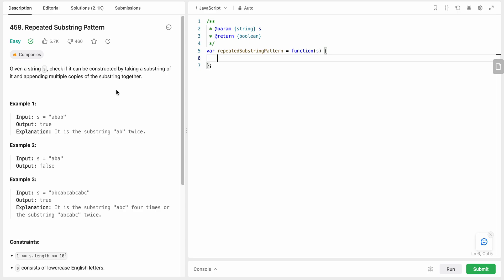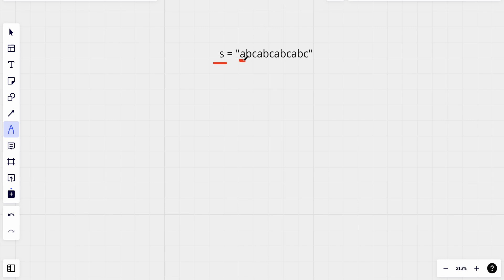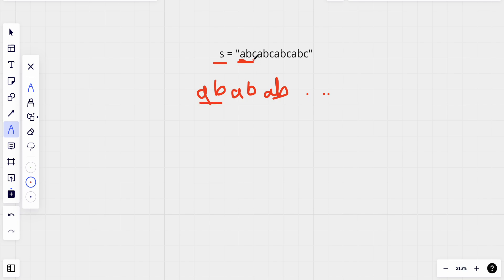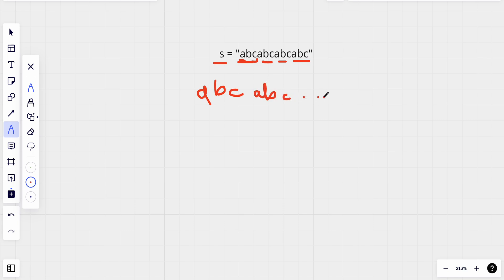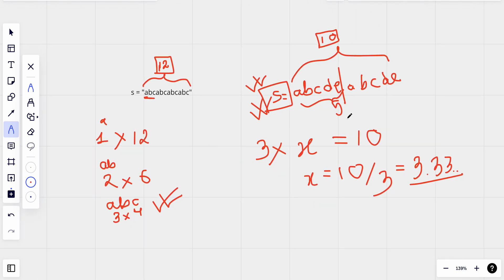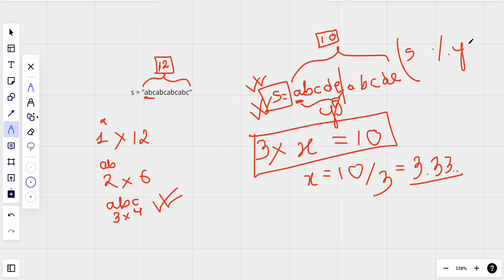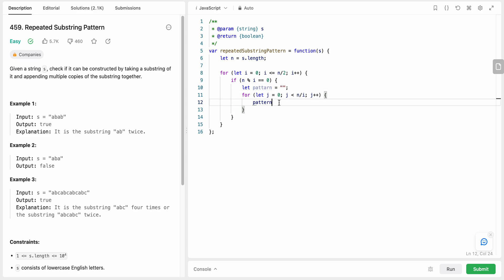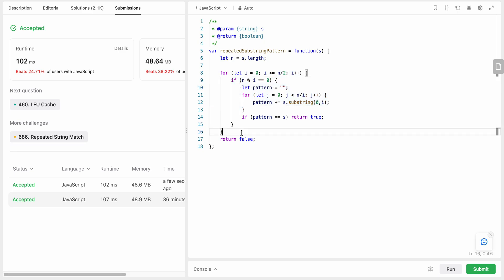459. Repeated Substring Pattern - LeetCode Daily Challenge - JavaScript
A beginner-friendly and detailed explanation of the LeetCode Daily Challenge.